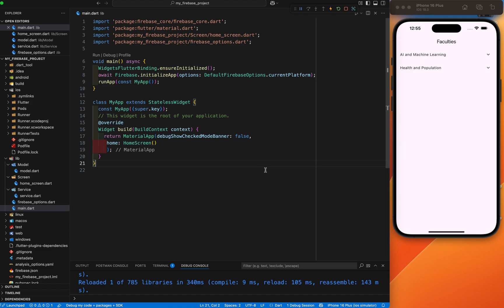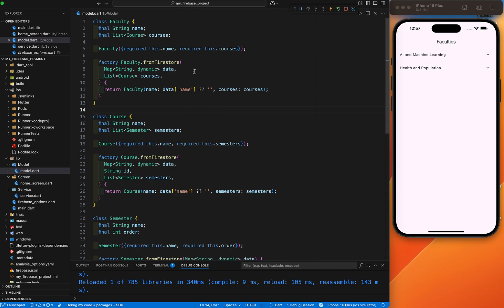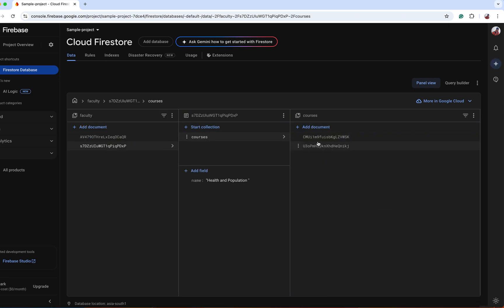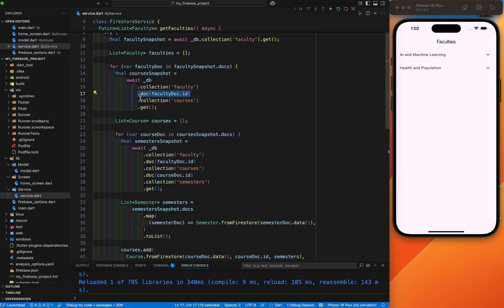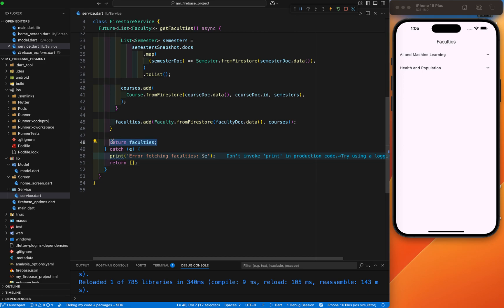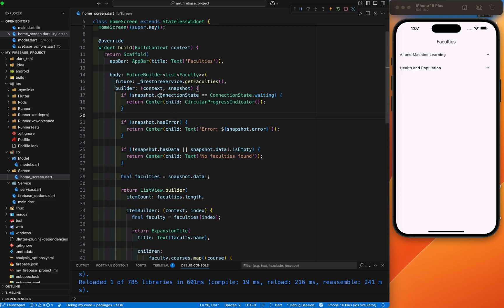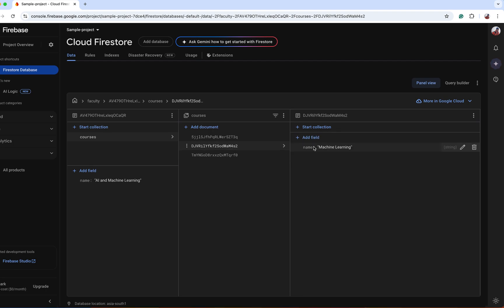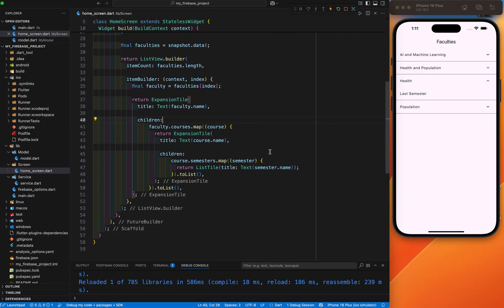How to Fetch Data from Firebase Firestore SubCollections in Flutter | Firebase Sub-Collection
:🚀 Learn how to fetch data from Firebase Firestore sub-collections in Flutter!
In this tutorial, we walk through how to structure your Firestore database and efficiently retrieve data from nested collections like faculties, courses, and semesters in a real-world Flutter app.

We learn, share, and push each other forward on our journey together. If you have faced any error on any project or by following the tutorial we are trying to help you.